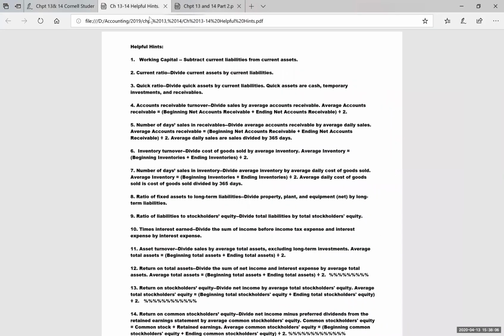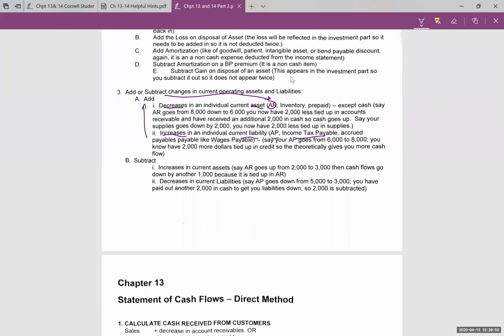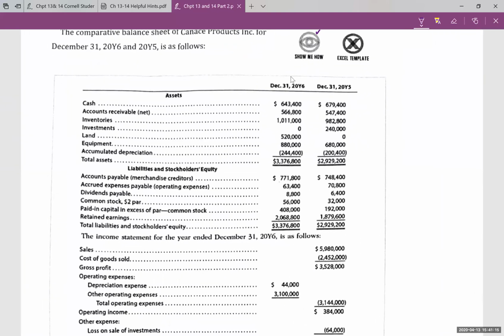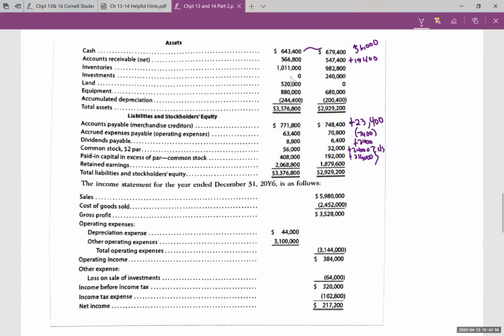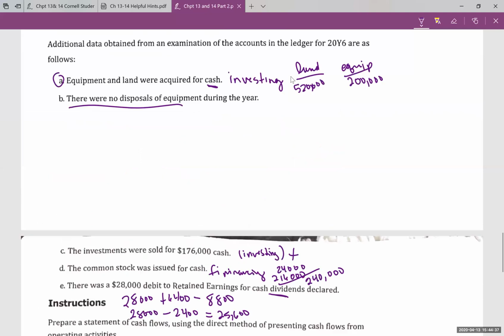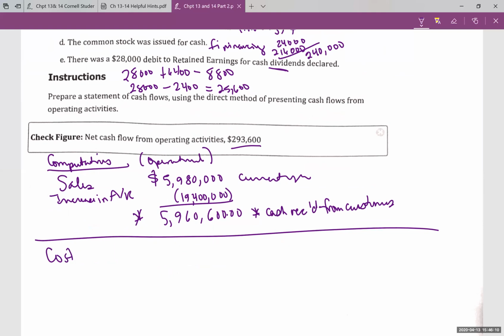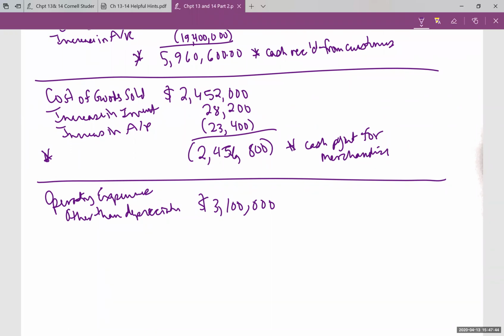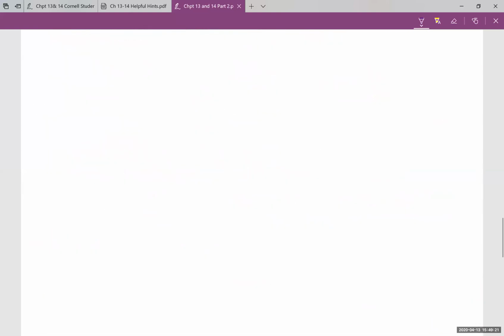Video Lecture - Chapter 13 and 14 -- Part 2